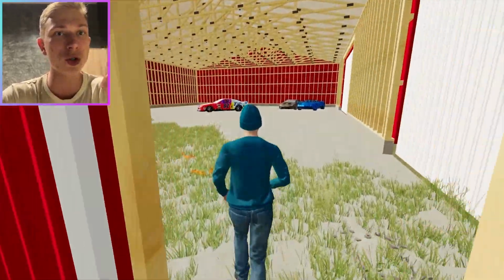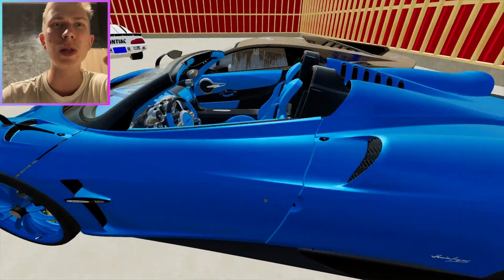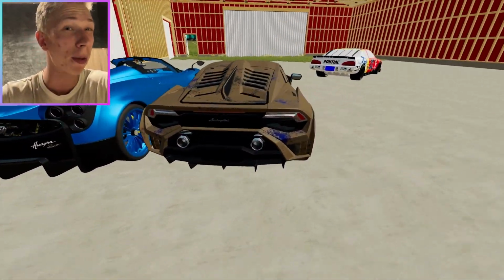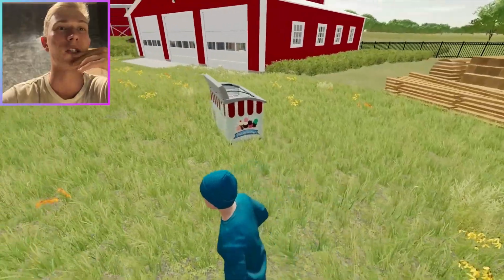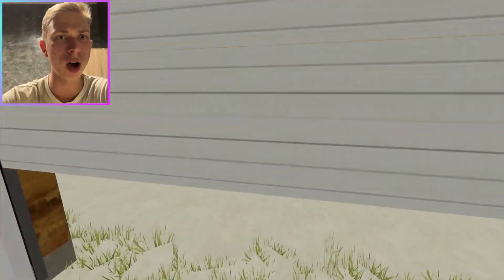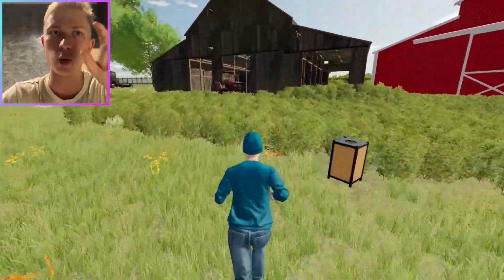Buying Abandoned Junkyard full of rare cars - Farming Simulator 22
Today we are Buying Abandoned Junkyard full of rare cars in Farming Simulator 22! There are many supercars, monster trucks and even sport cars!